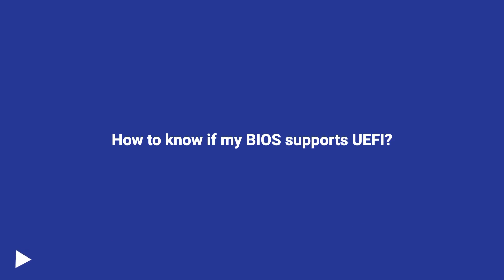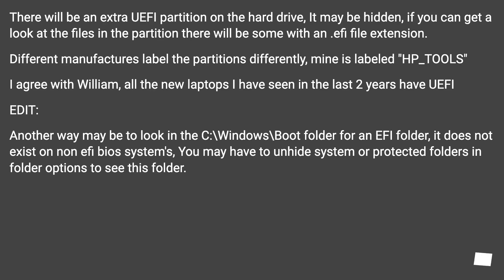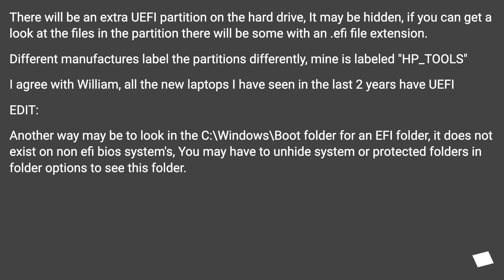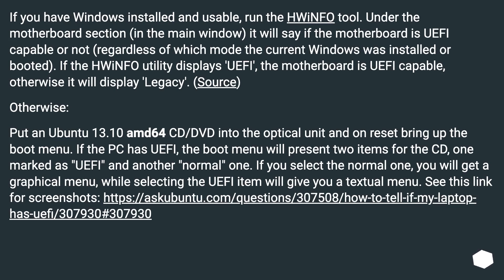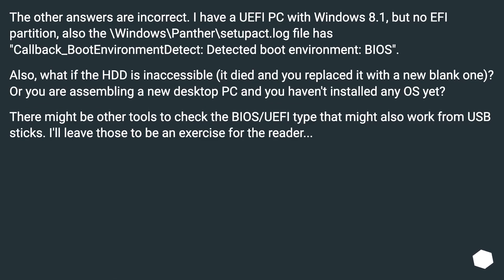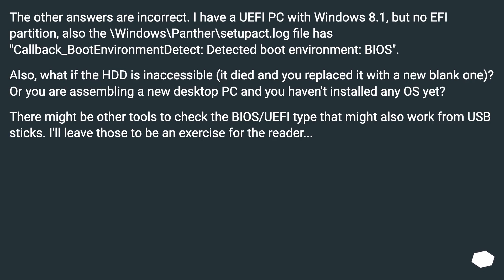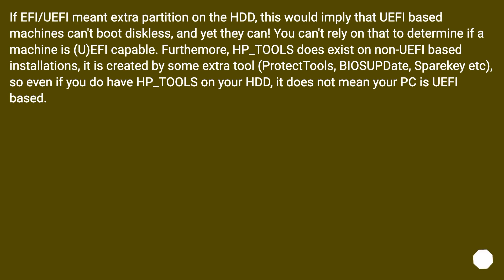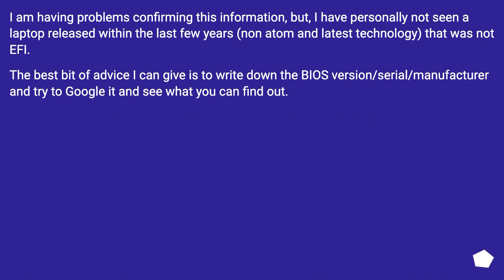How to know if my BIOS supports UEFI?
Chapters
00:00 Question
00:28 Accepted answer (Score 8)
01:14 Answer 2 (Score 10)
02:46 Answer 3 (Score 5)
03:30 Answer 4 (Score 5)
03:57 Thank you